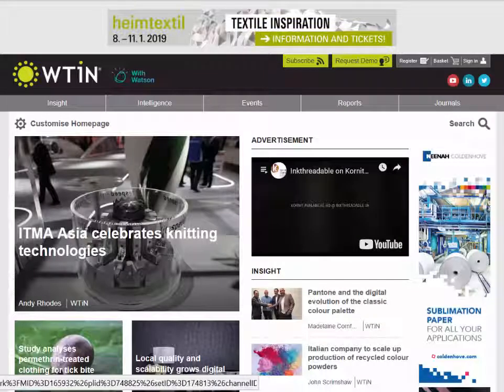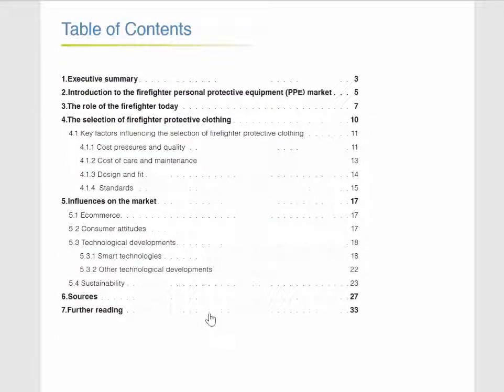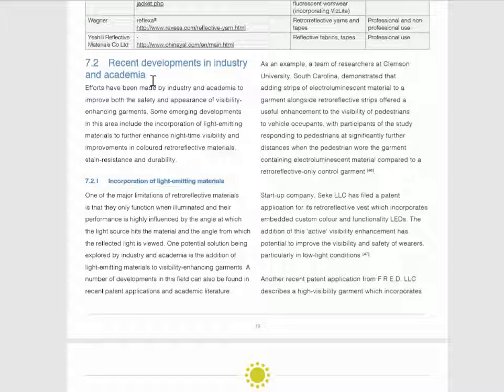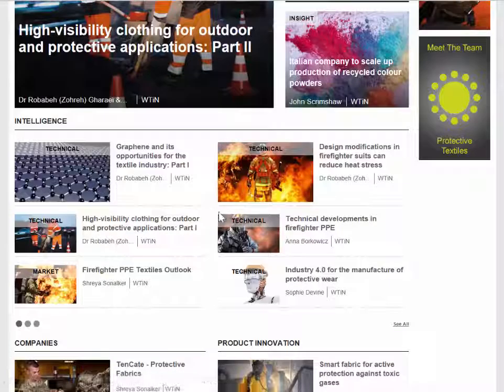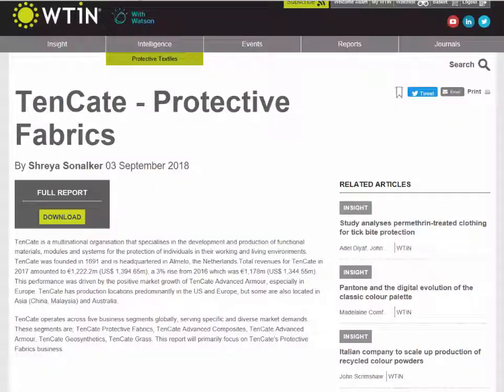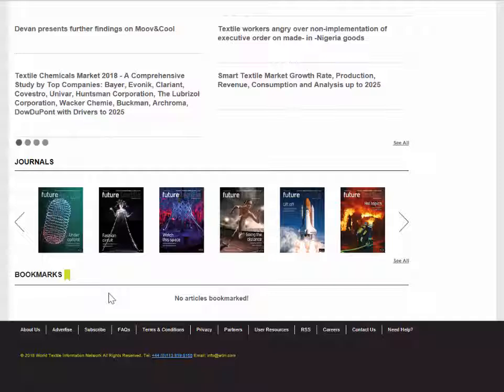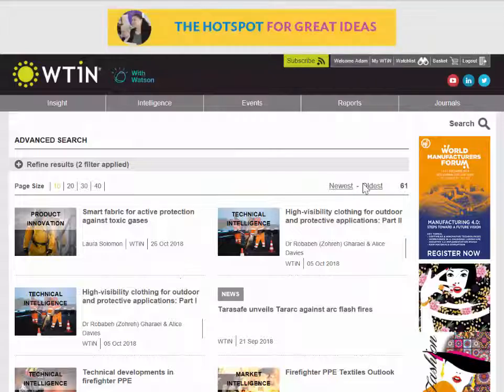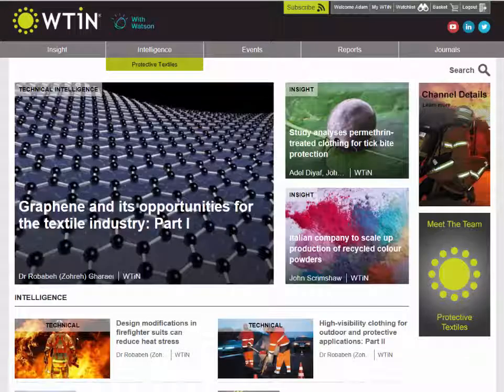WTiN Protective Textiles Channel Demonstration Video